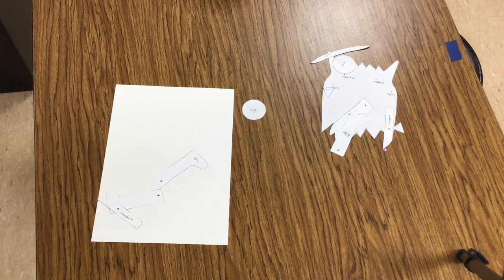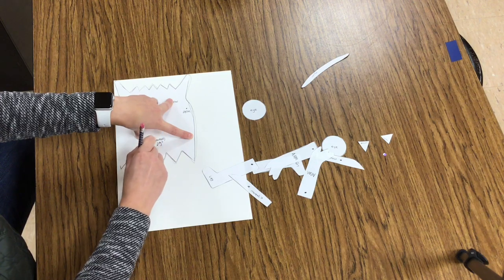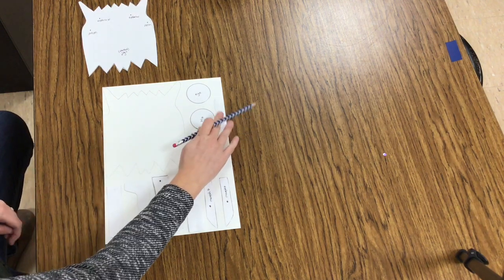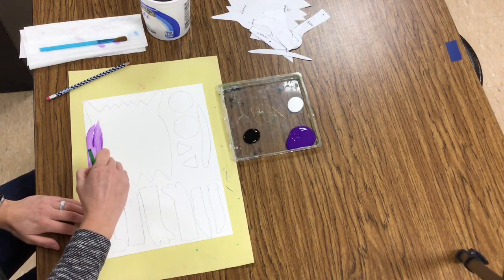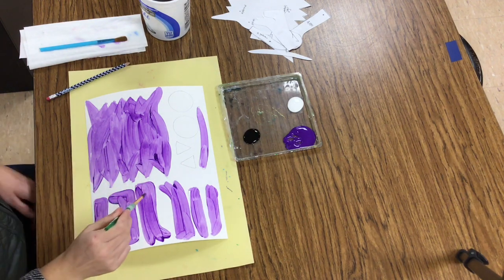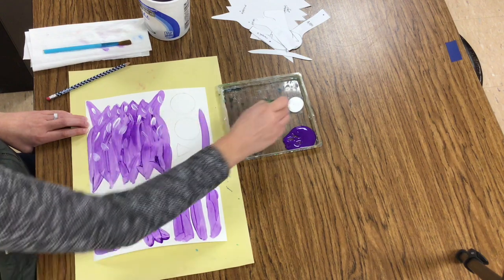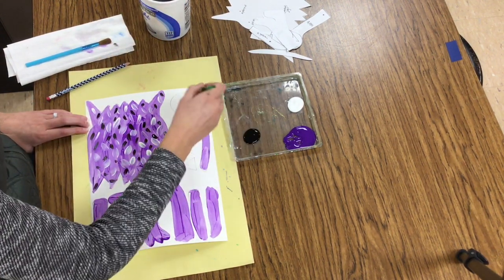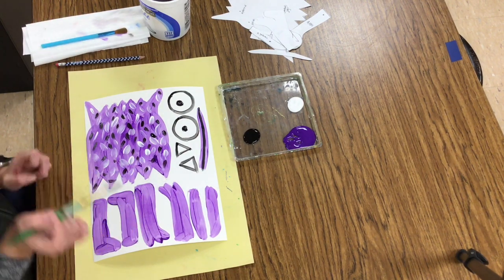3 Color Monster Prt 1- Trace and Paint